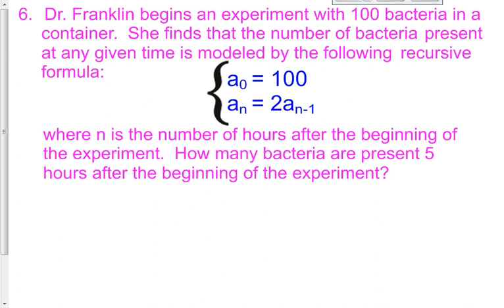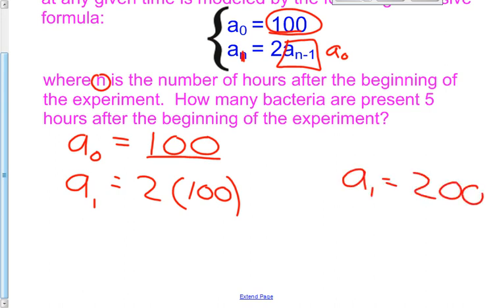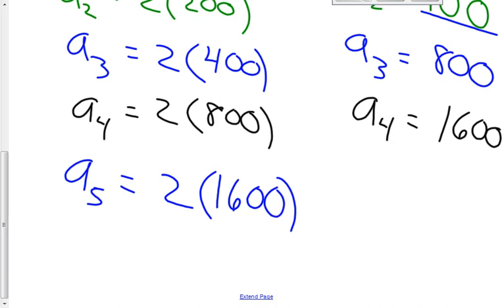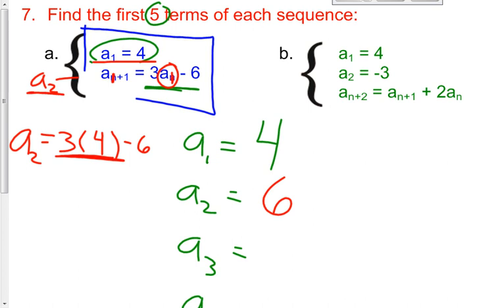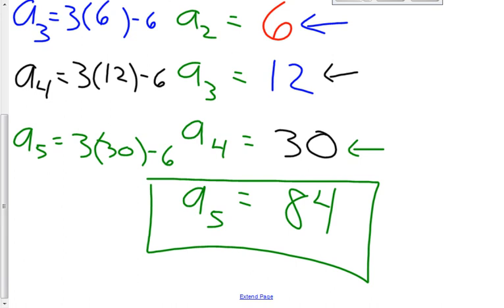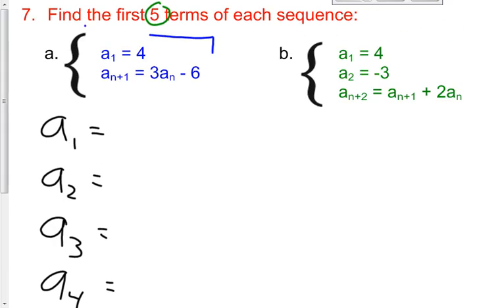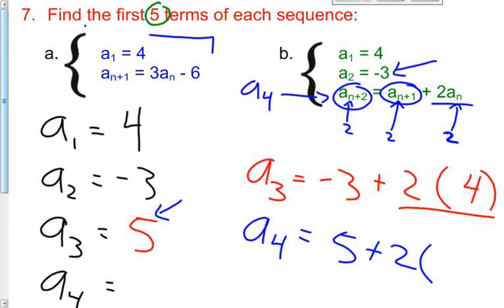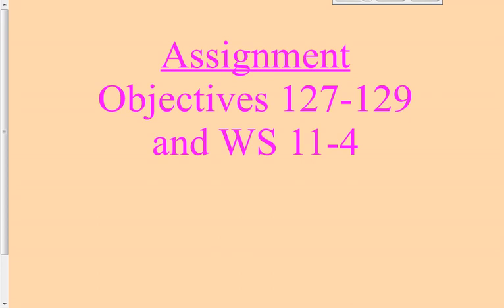11 4 B Recursive Formula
This video lesson describes how to use the recursive formula to find values of successive terms.